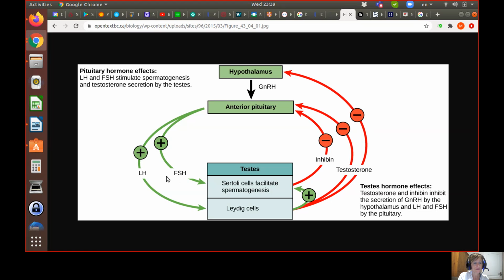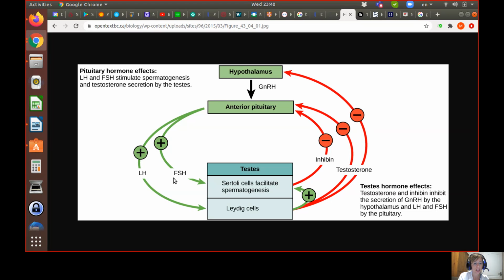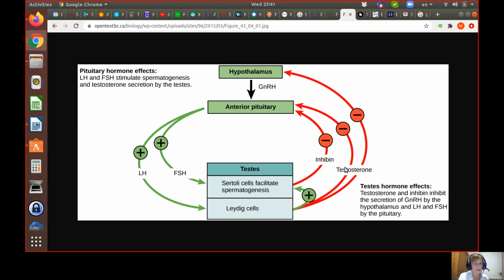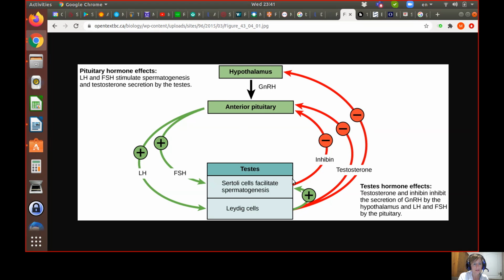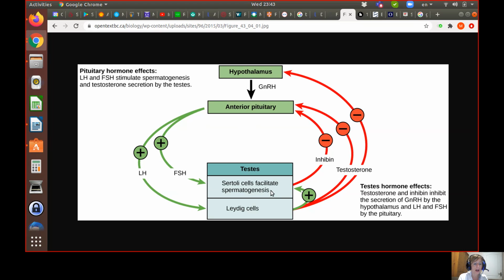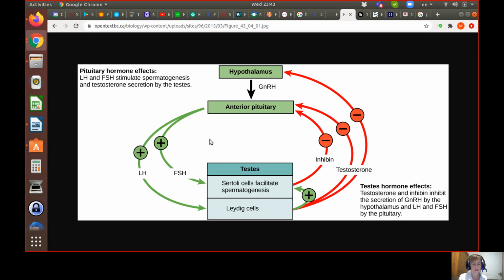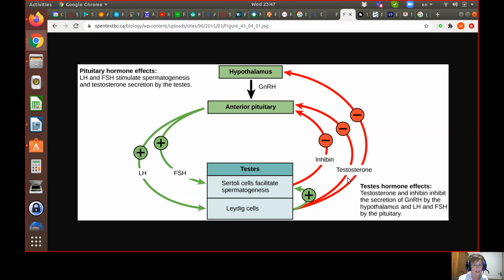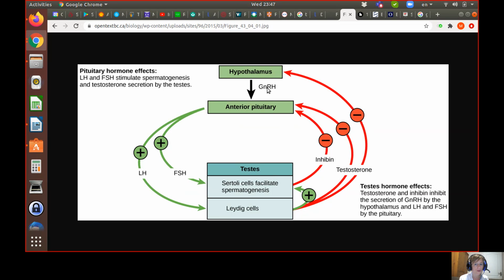Repro - Testosterone negative cycle